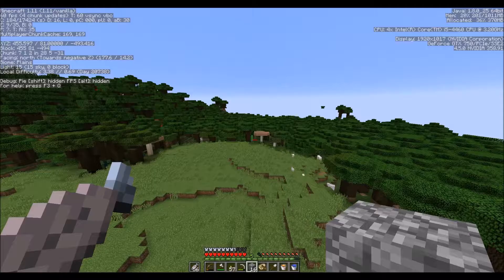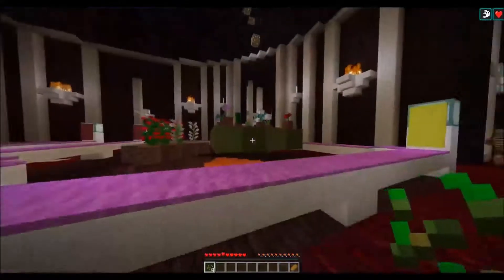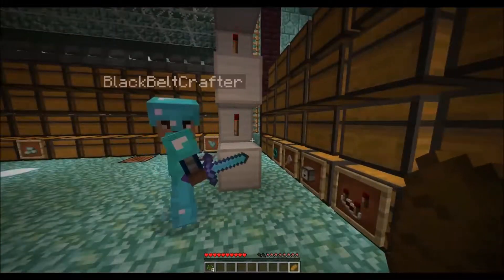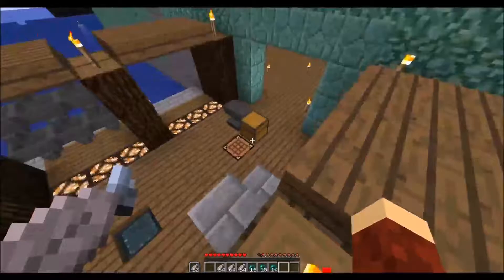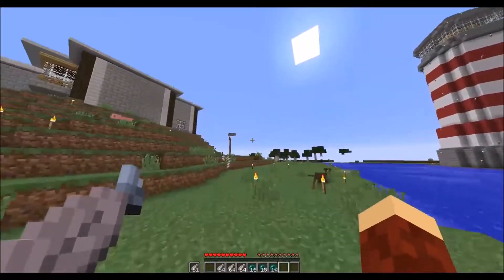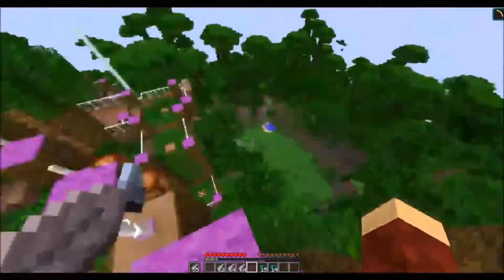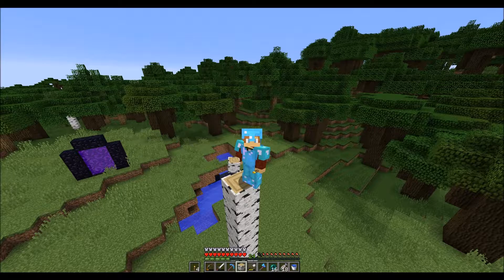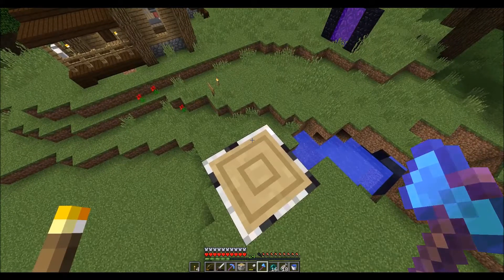Bakery Server 1: Getting Started